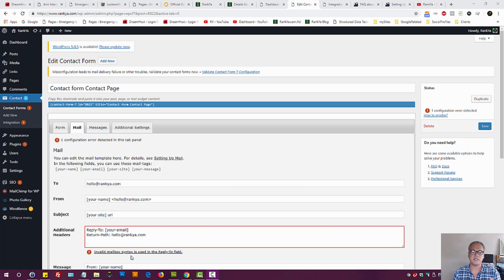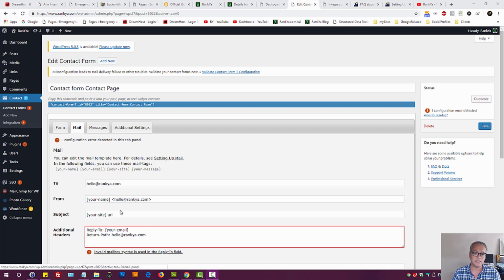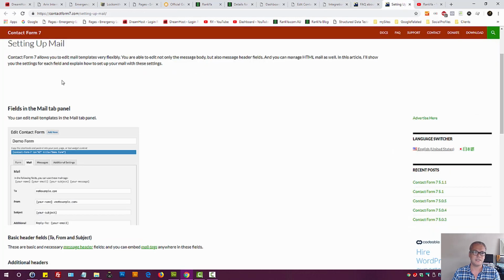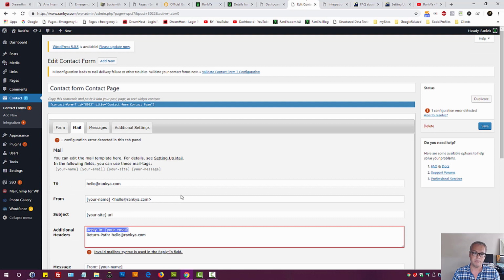Invalid Mailbox Syntax is Used in the Reply To field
How to fix Contact form 7 "Invalid Mailbox Syntax is Used in the Reply To field" error video lesson shows how to fix WordPress Contact form 7 plugin errors.
Invalid mailbox syntax is used.